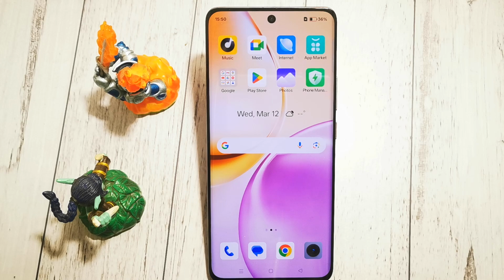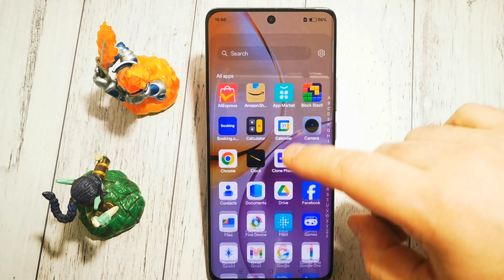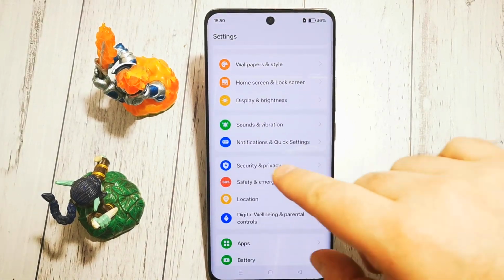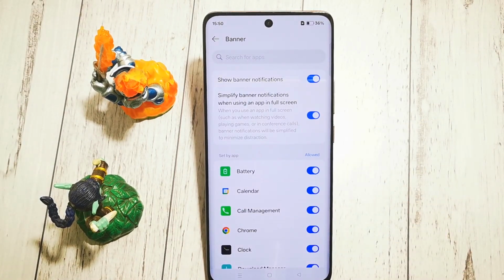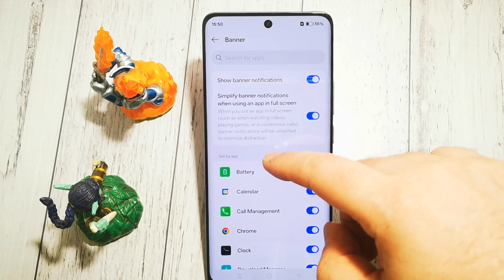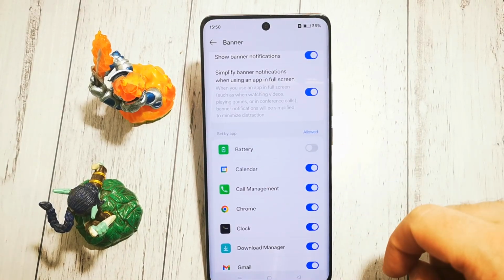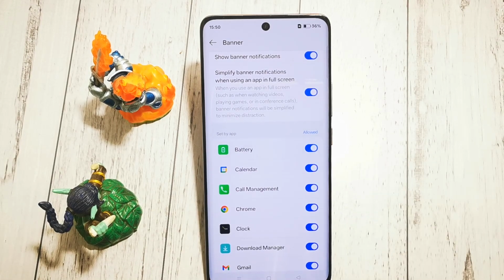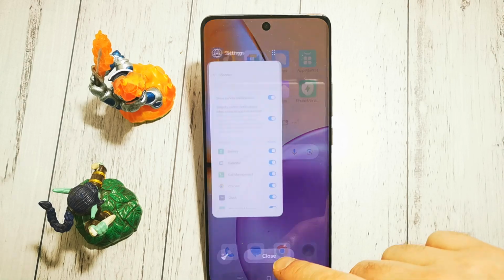🔋 How to Prevent the Battery App from Showing Banner Notifications on Realme 14 Pro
To stop the Battery app from displaying pop-up banner alerts (such as low battery warnings), open the Settings app on your Realme 14 Pro and go to Notifications & Status Bar.

Find and select the Battery app (sometimes listed as Battery & Performance).

Inside its notification settings, locate Banner Notifications or Floating Notifications and toggle it OFF. Make sure general notifications remain enabled if you still want alerts in the notification panel.

🔋 After disabling, battery alerts will no longer appear as pop-up banners at the top of the screen, reducing interruptions on your Realme 14 Pro.